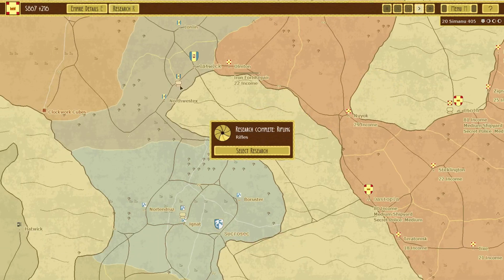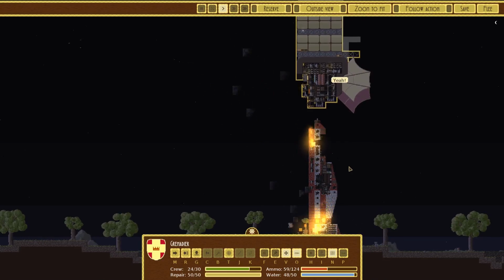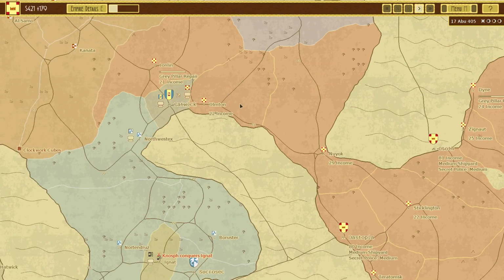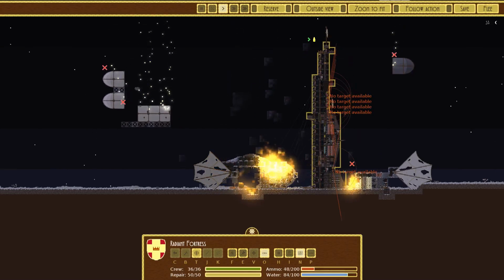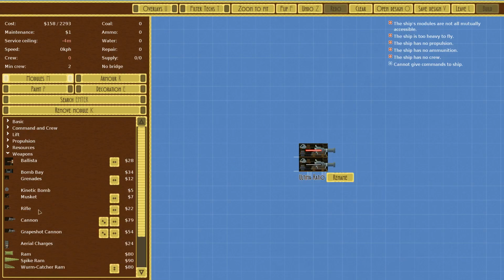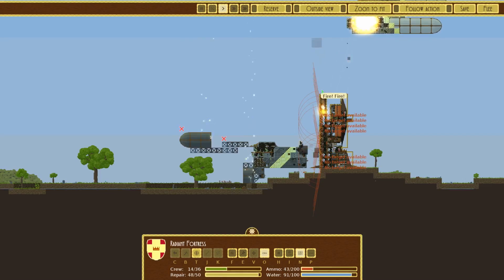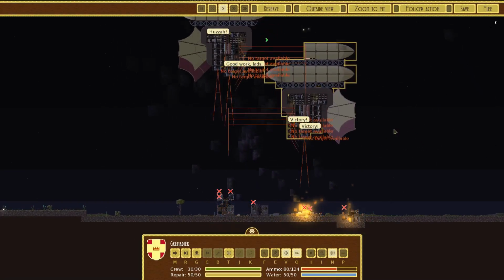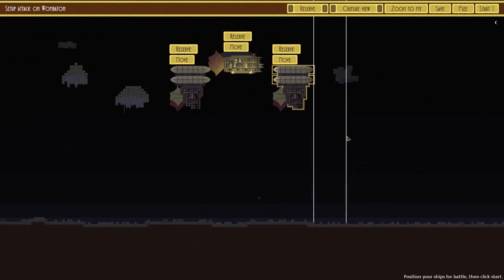AIRSHIPS Conquer the Skies ~ 03 The Shipyards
AIRSHIPS: Conquer the Skies has been steadily improving and improving over the last couple of years since release and I thought I'd give the game a run ahead of the coming Diplomacy update.

I'm sorry about some of the battle sounds overpowering my commentary.